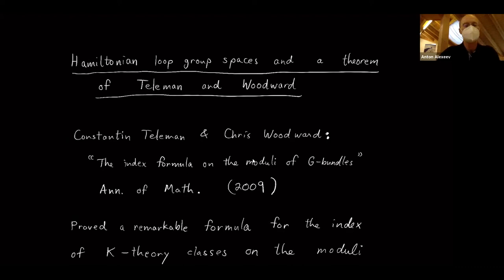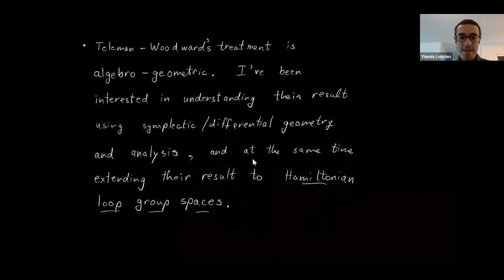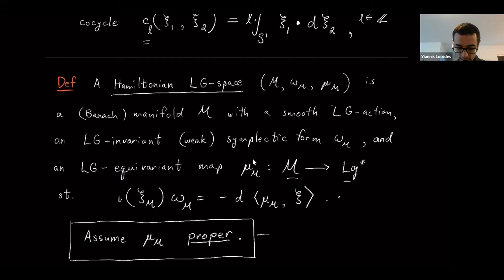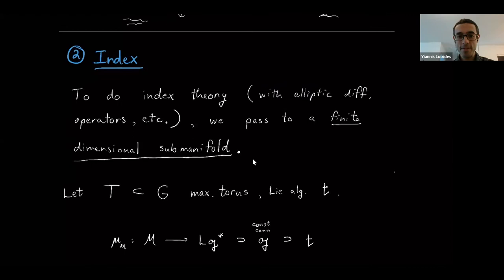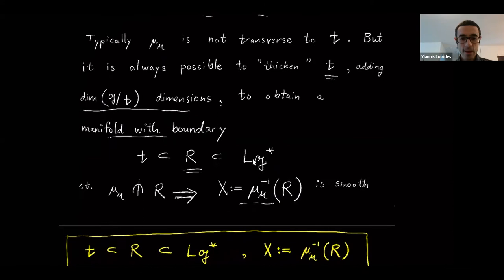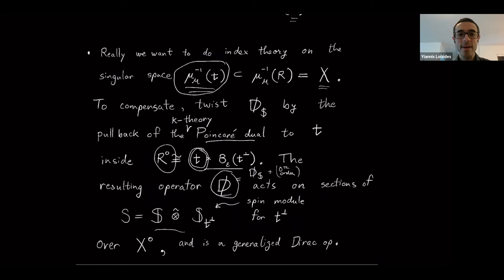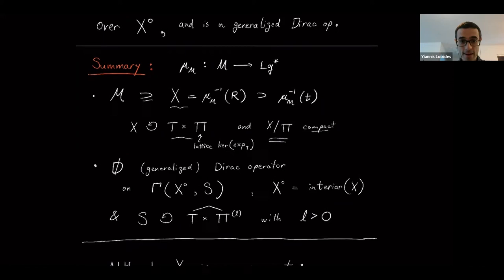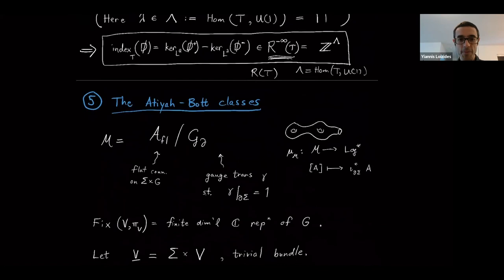Hamiltonian loop group spaces and a theorem of Teleman and Woodward, Part 1/2 (Yiannis Loizides)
(Yiannis Loizides, Cornell University)
SwissMAP Research Station Winter event: Cohomology of moduli spaces of flat connections (31/01-05/02)